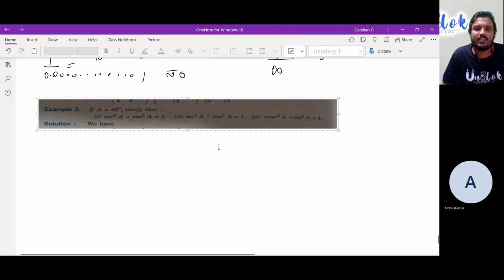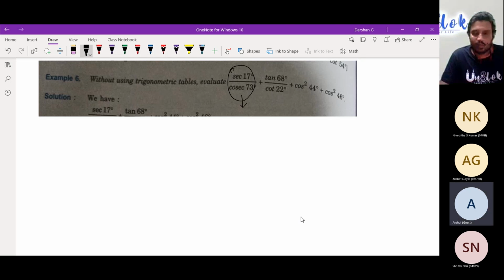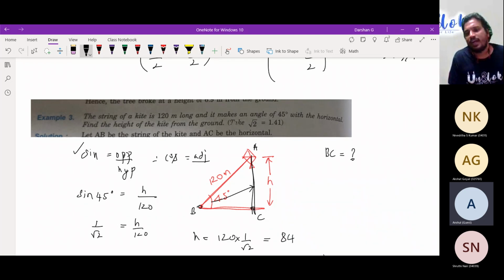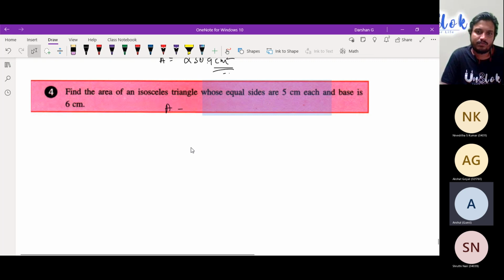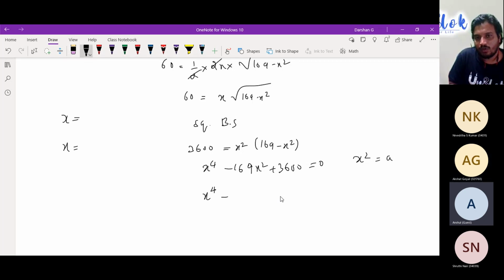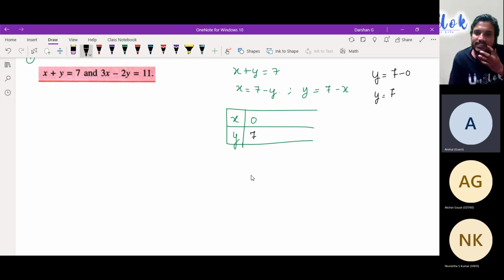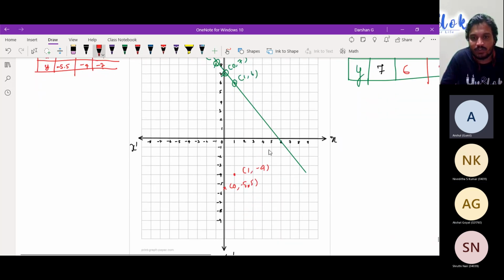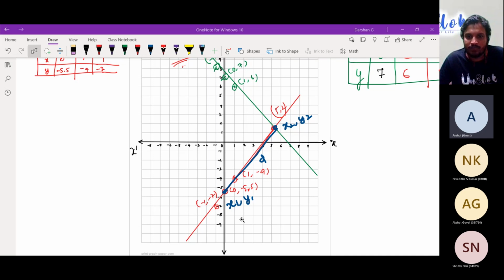ICSE 9th Standard | Fast Track Revision | Day - 08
UnBlok is an  online platform birthed into existence in order to provide teaching excellence where students can feel at home while learning the skills that will help them thrive.

This video is the Day - 08 of the "Fast Track Revision". The covered chapters are
Trigonometrical Ratios
Perimeter and area of plane figures
Coordinate Geometry

Fast Track revision focuses on important questions which have high probability of being asked in the exams.

If you want to be a part of this free workshop, Signup

Do share the link and also the video with needy students.